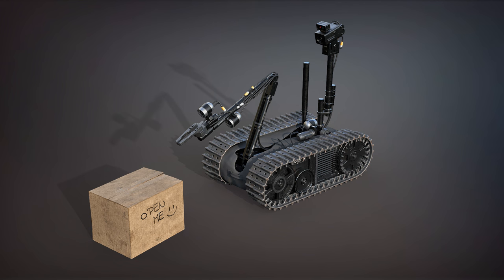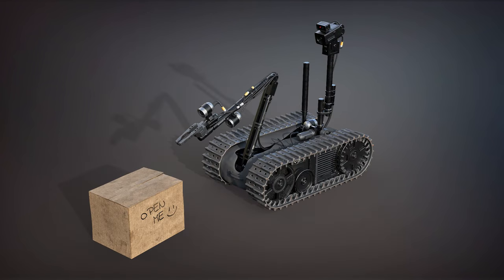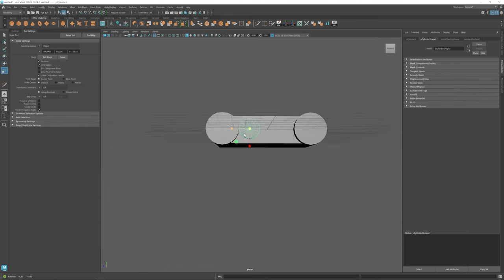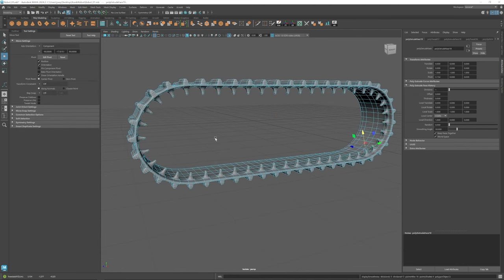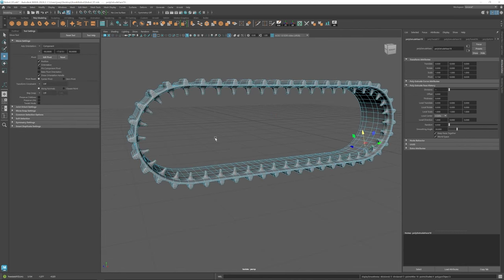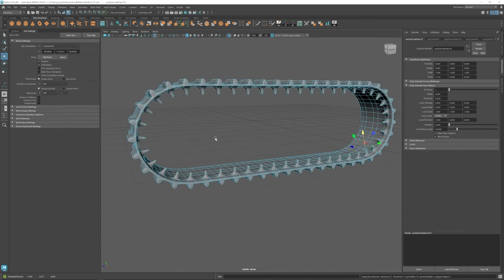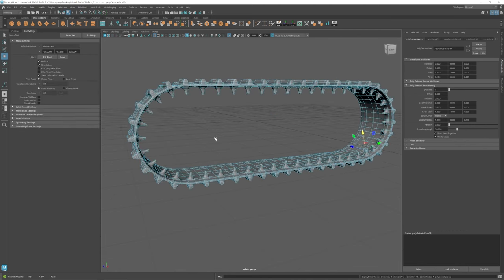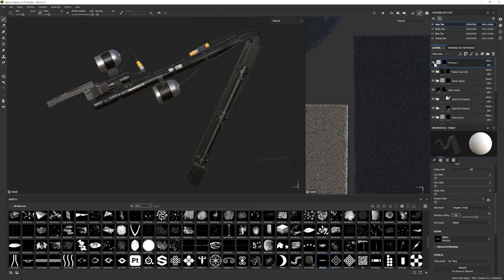Bomb-Defusing Robot | Autodesk Maya + Substance 3D Painter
In this video I create a bomb-defusing robot. I 3D modelled it using Autodesk Maya and textured it using Adobe Substance 3D Painter.
It was based off of the Talon Tactical Robot.
3D model, working files and a real-time video including the full UV mapping process available on my Patron.

00:00:00 Intro
00:01:23 3D modeling
00:51:43 UV mapping
00:56:00 Texturing